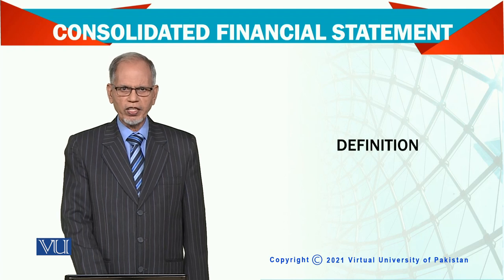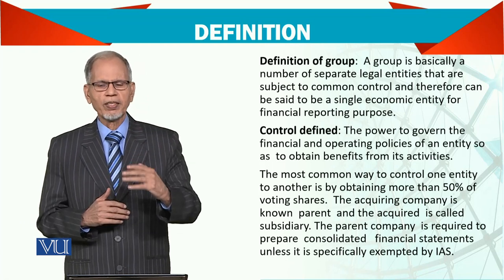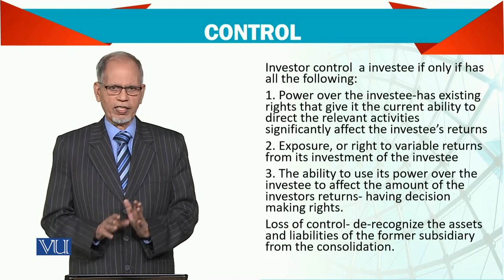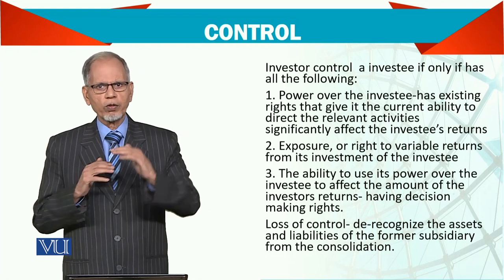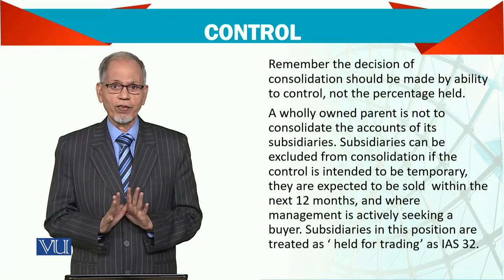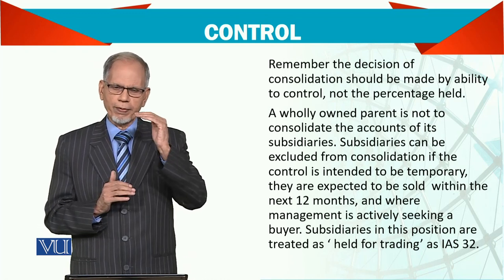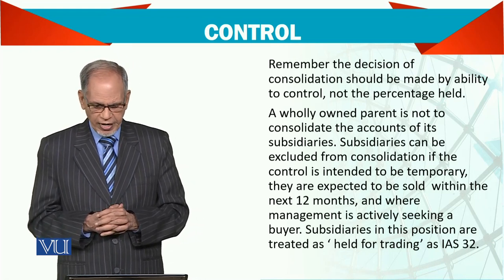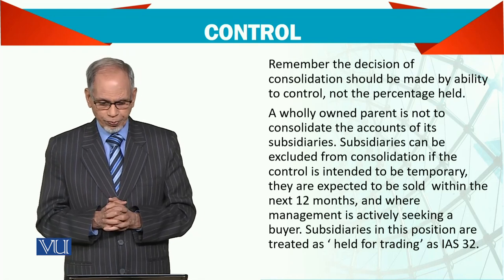Advanced Financial Accounting | FIN711_Topic133